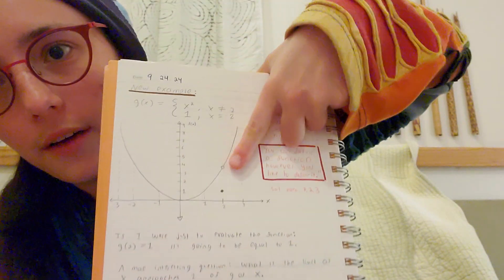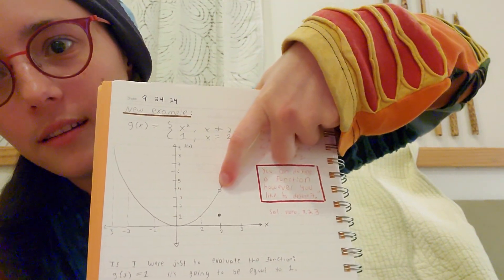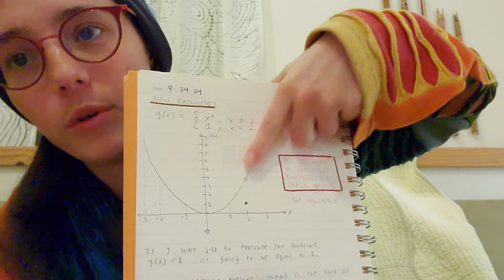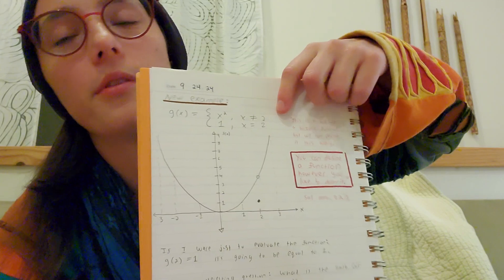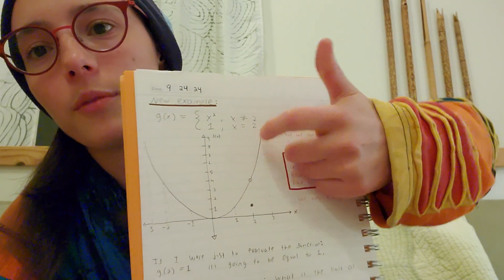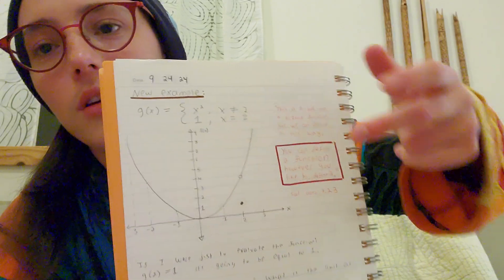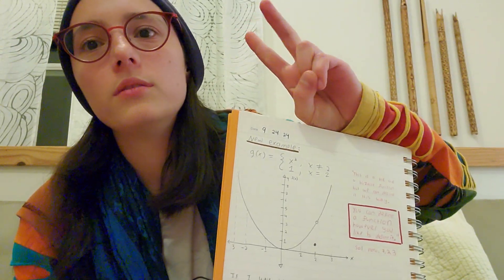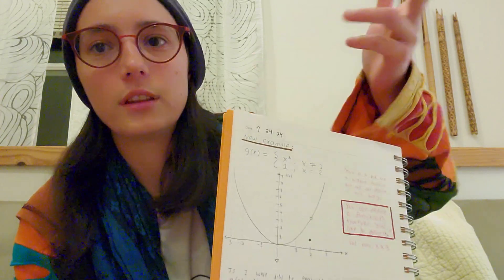Attempt 1 Exploring Math Following My Questions and Curiosities (Topic: Calculus, Infinity)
Hi!
I'm Janet, the Architect of Ideas and aspiring Unofficial Professor of Patterns... creativity and curiosity drive my life.

You might find books I've authored and designed,
prints of art that I've created, of photographs I've taken
You might find my spatial dynamics of Argentine tango...
Feel free to explore!
I'm glad you've stumbled into my cozy corner of the internet.